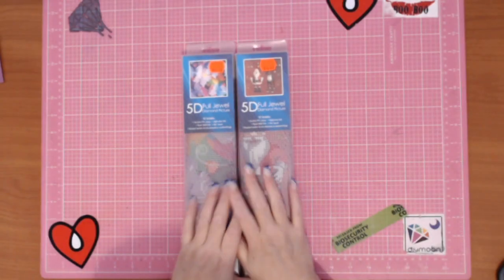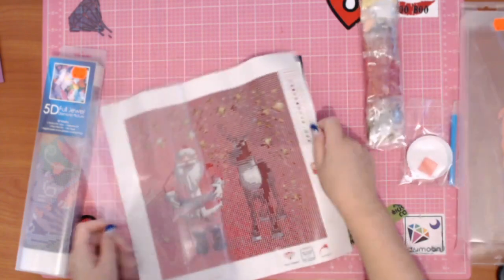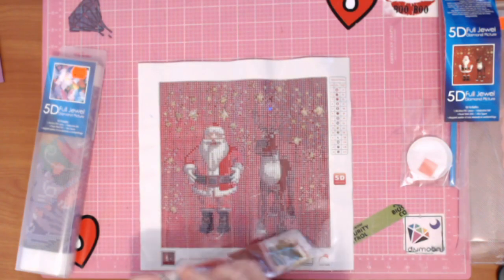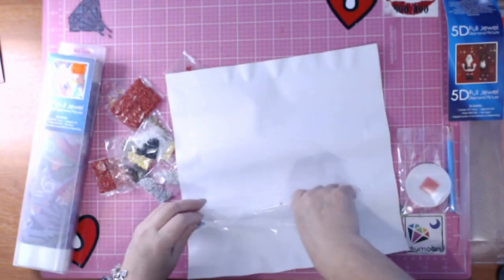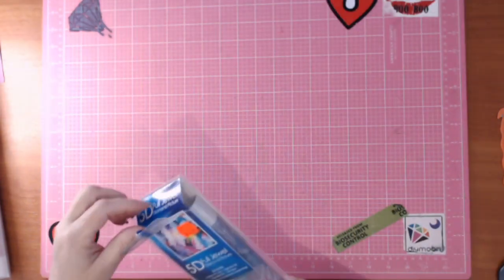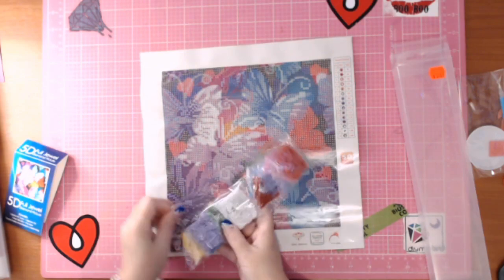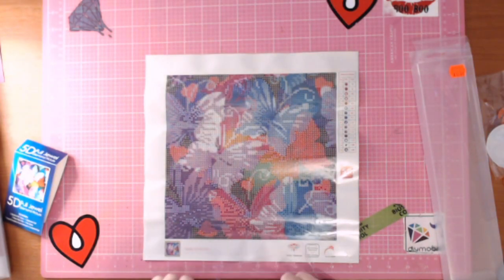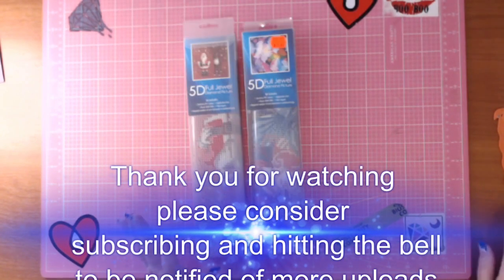Red Dot Store (Australia) Unboxing - Diamond in the Rough